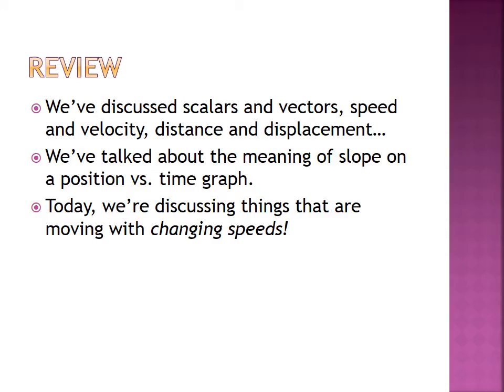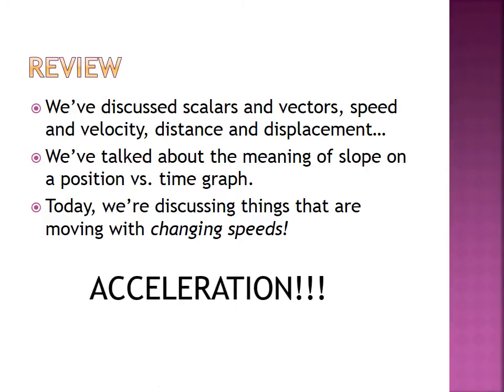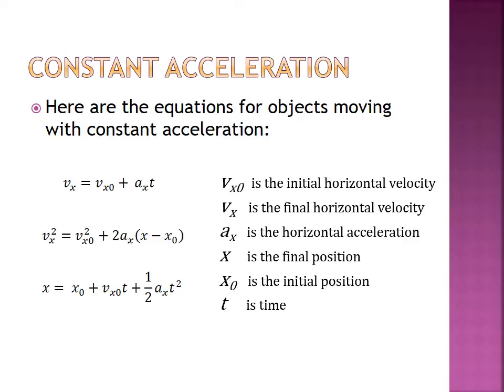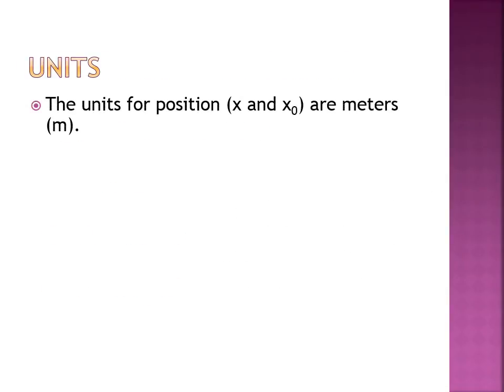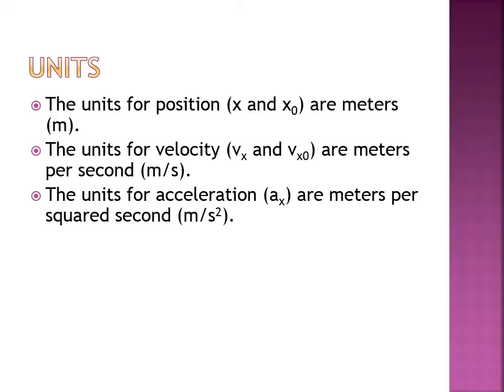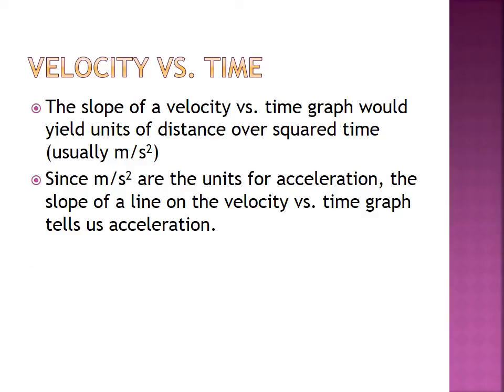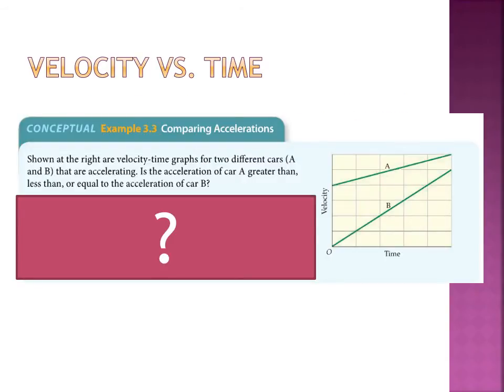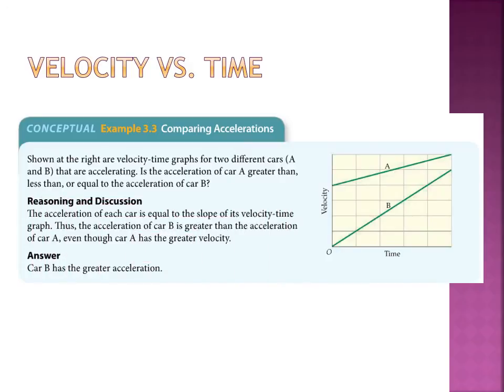Acceleration Chapter 3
Notes on Chapter 3 - Acceleration